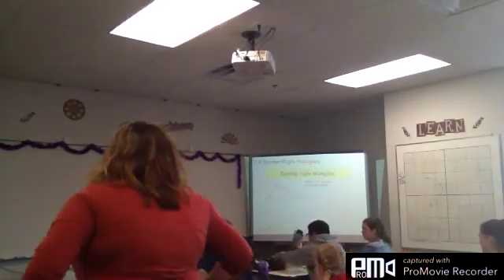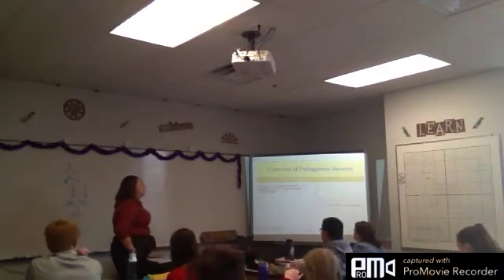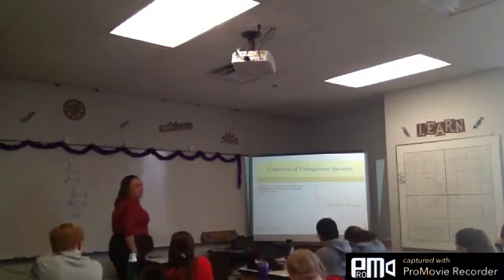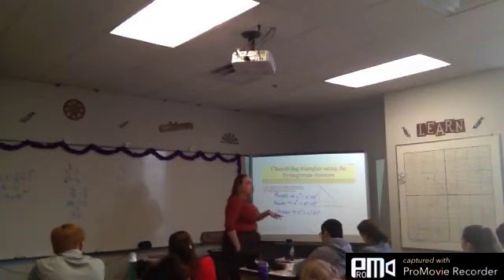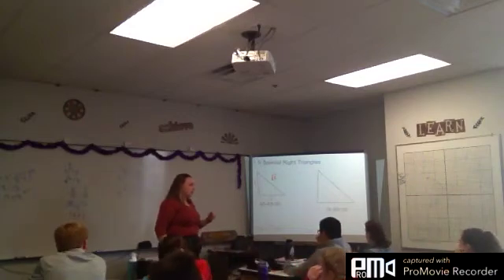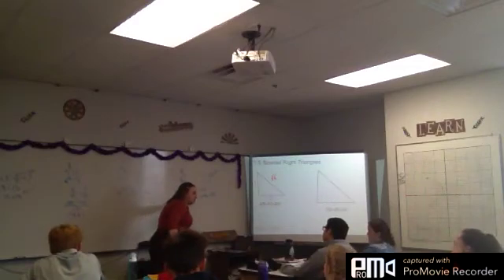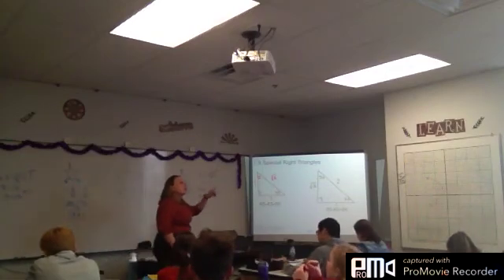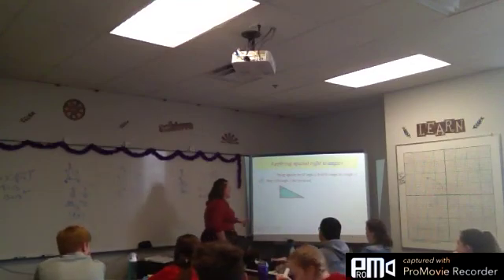Geometry 7 4 and 7 5